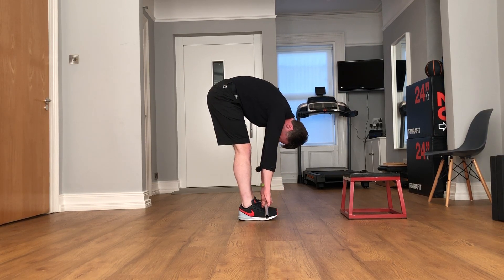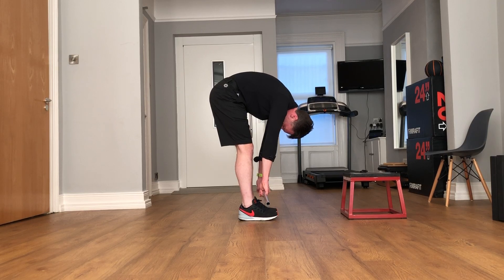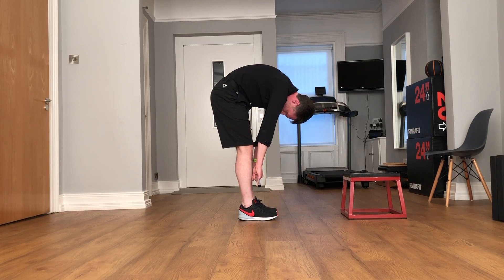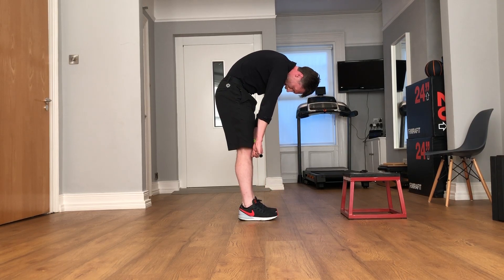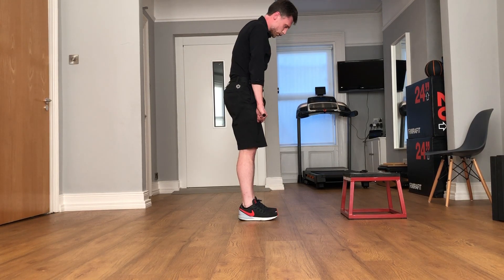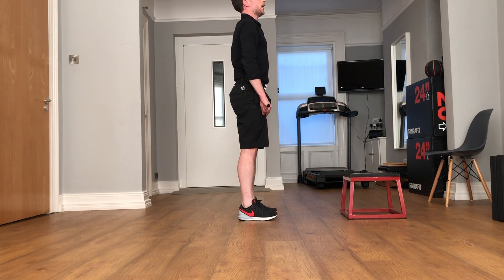Jefferson curl (floor based)